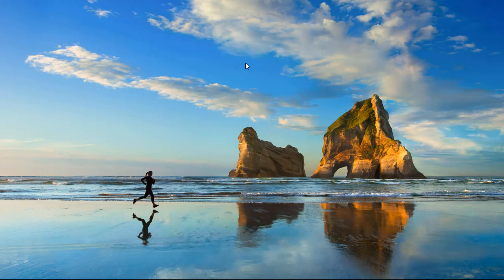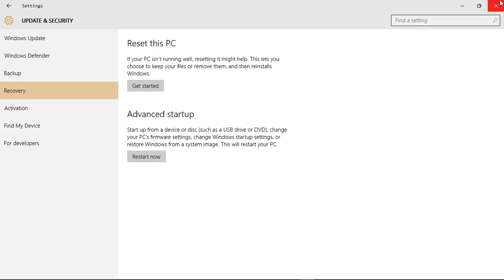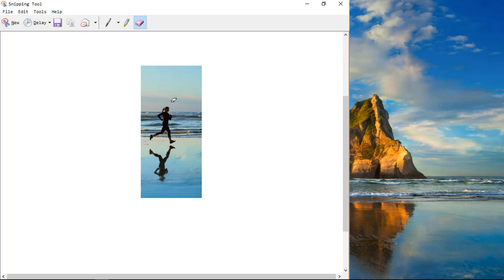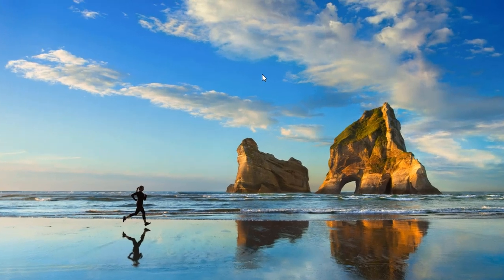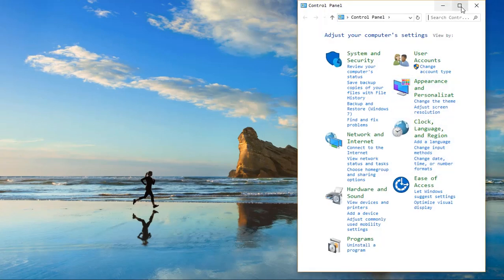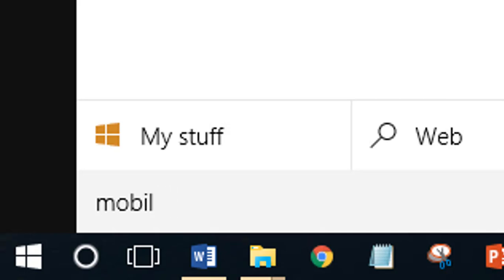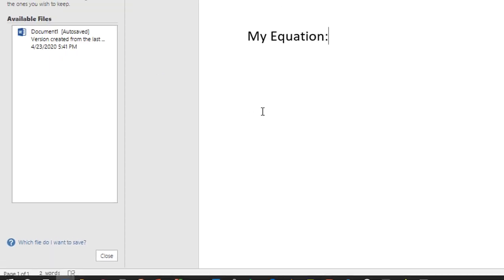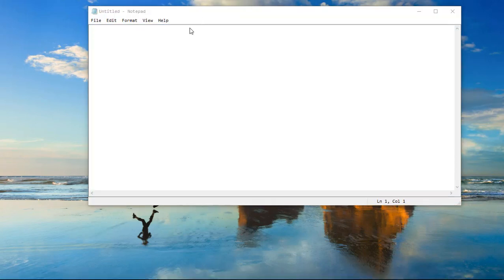Top 15 Windows Tips and Tricks